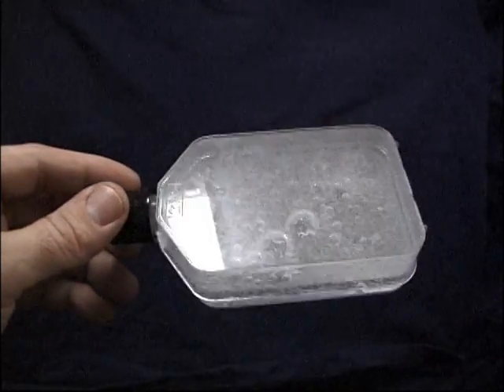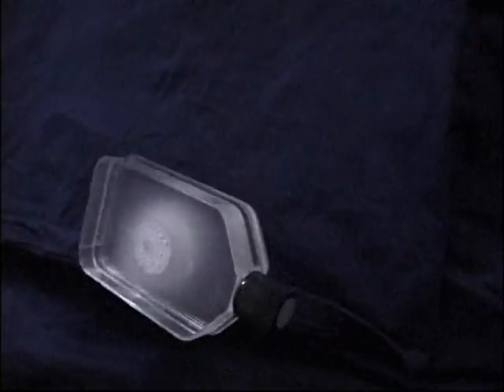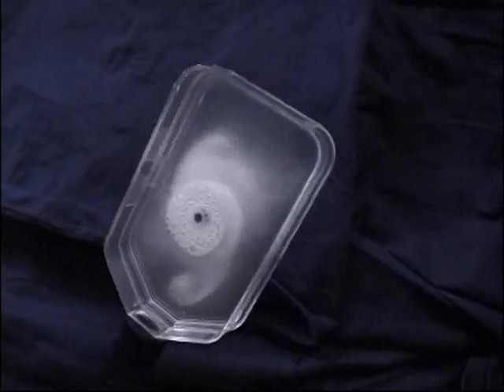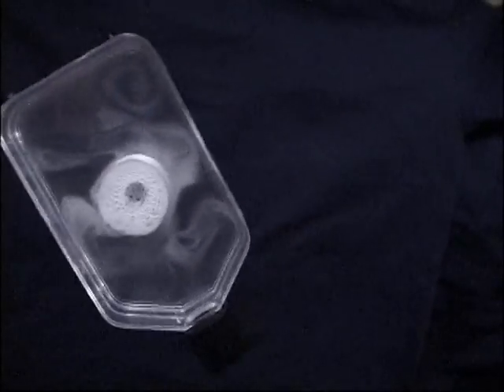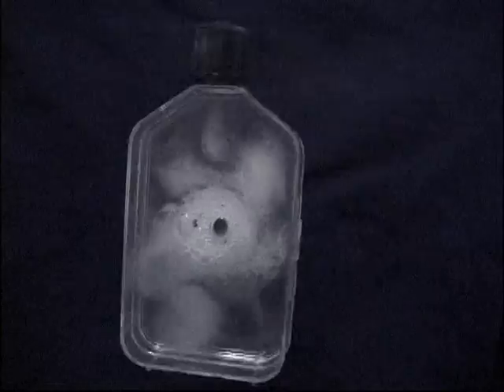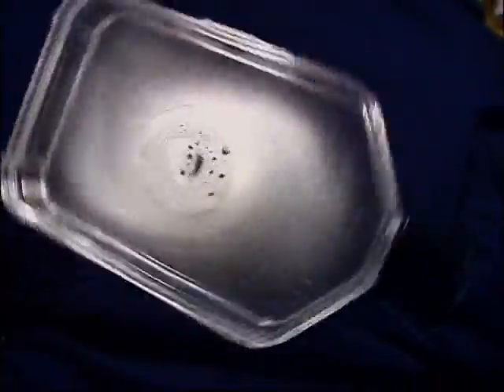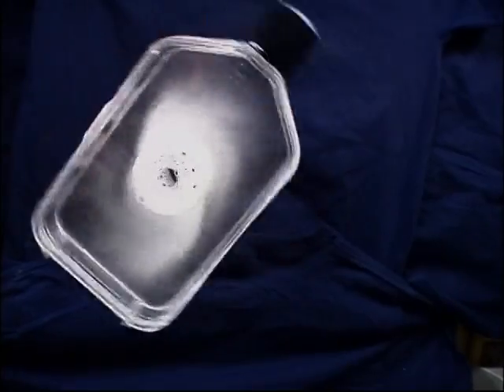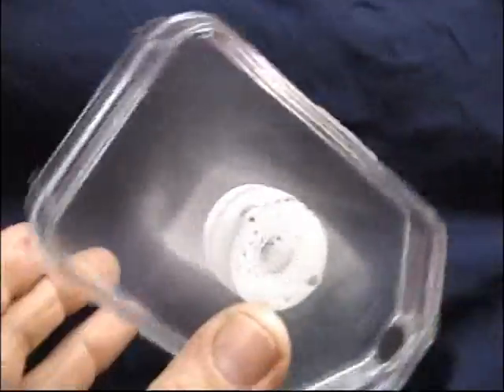Rotating Flask in Microgravity